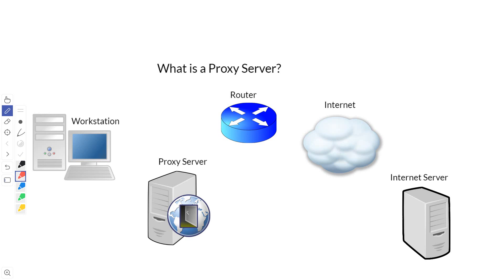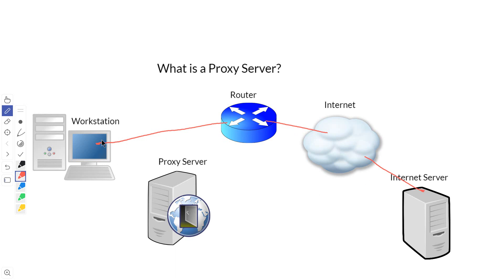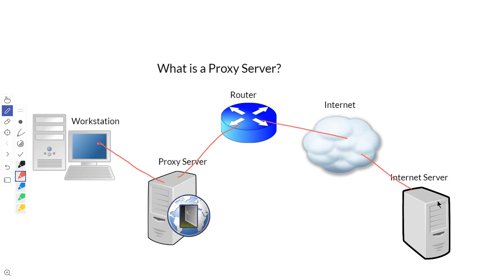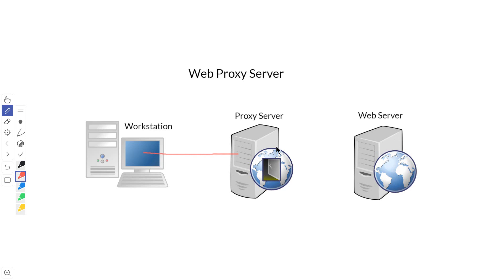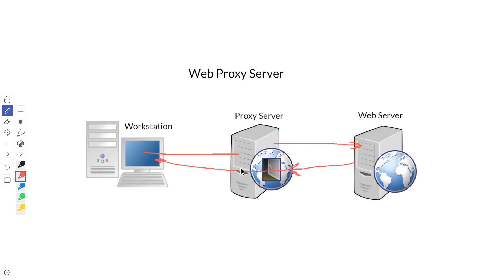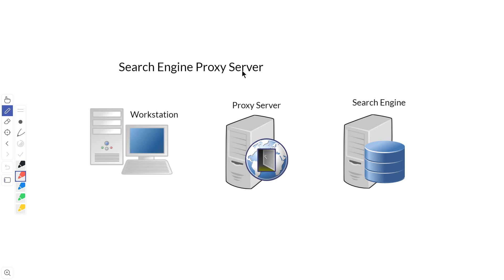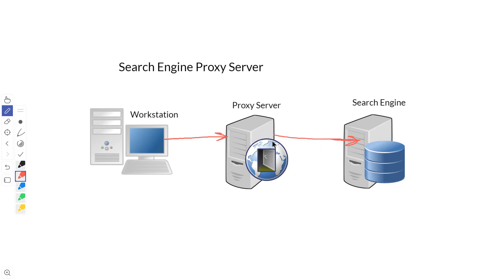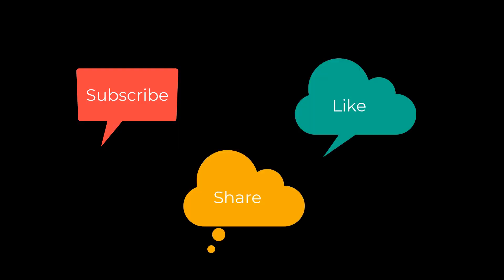Networking - What is a Proxy Server?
What is a Proxy Server? | Proxy Server Explained

Welcome to Dino's Tech World! In this video, Dean breaks down what a proxy server is, how it works, and the advantages it offers for both security and anonymity.

In this tutorial, you'll learn:

What a proxy server does and how it acts as an intermediary between your workstation and the internet.
How a proxy server can enhance your network's security by filtering content and blocking harmful sites.
How using a proxy server keeps your workstation anonymous, preventing websites from tracking your activity.
Different types of proxy servers, including web proxy servers and search engine proxies like DuckDuckGo and Startpage.
Dean explains how proxy servers work behind the scenes, from requesting web pages to scanning for viruses and blocking unwanted content. He also dives into the role of search engine proxy servers in keeping your searches private and blocking targeted advertising.

If you're looking for a simple explanation of how proxy servers can protect your network and improve privacy, this video is for you!

Timestamps: 0:00 - Intro to Dino's Tech World 0:15 - What is a proxy server? Basic explanation 1:00 - How a proxy server works: Step-by-step guide 2:30 - Benefits of using a proxy server for security and anonymity 3:45 - Understanding web proxy servers 5:15 - Search engine proxy servers: DuckDuckGo and Startpage 6:30 - Final thoughts and call to action